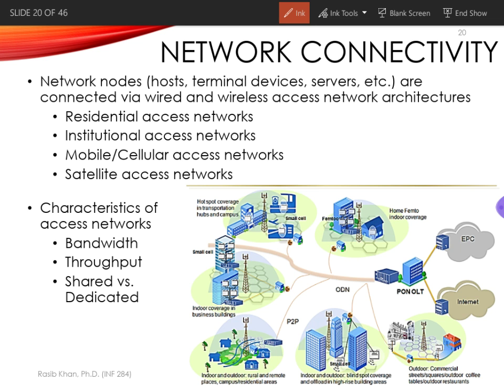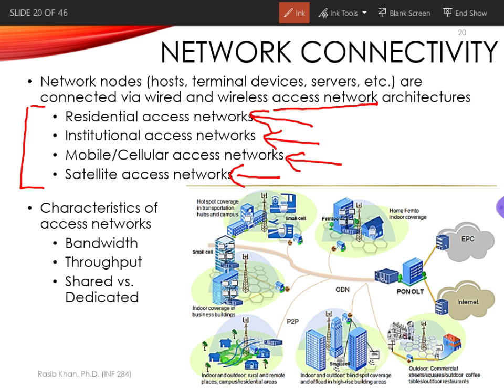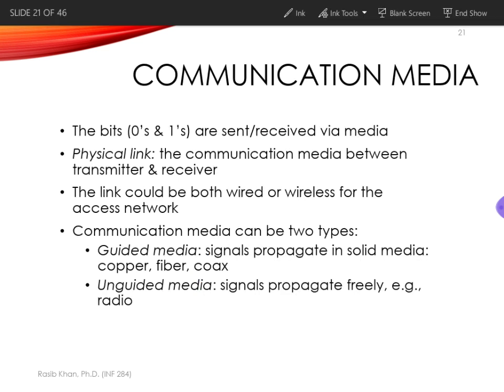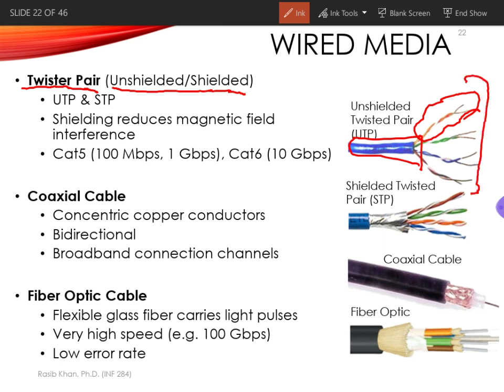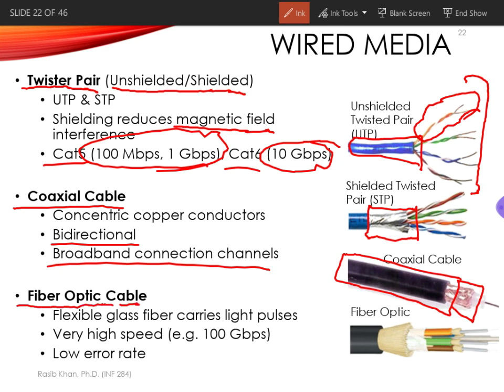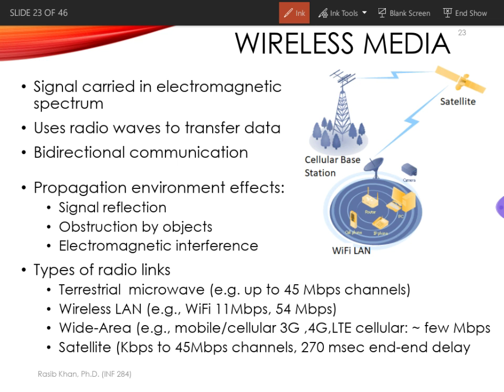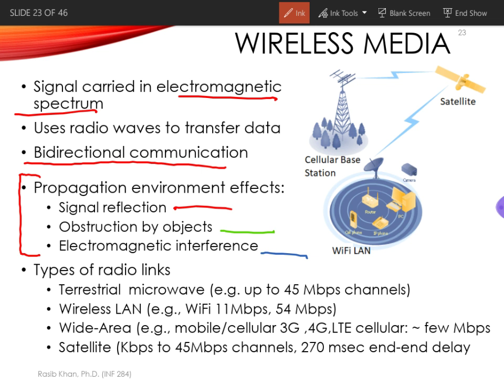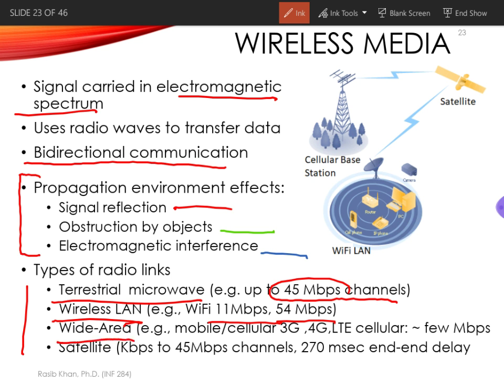Introduction to Computer Networks - Computer Networks - Part 3